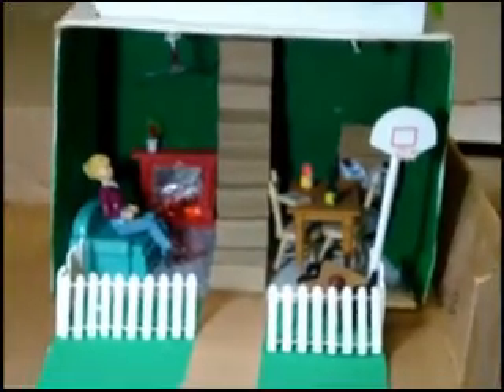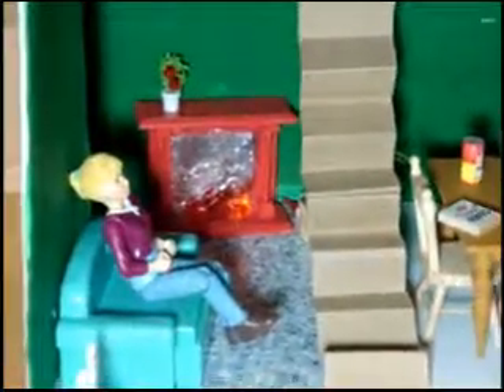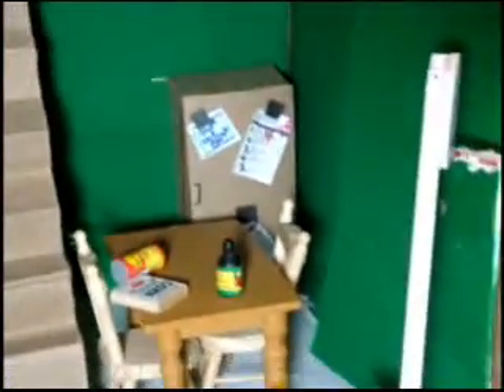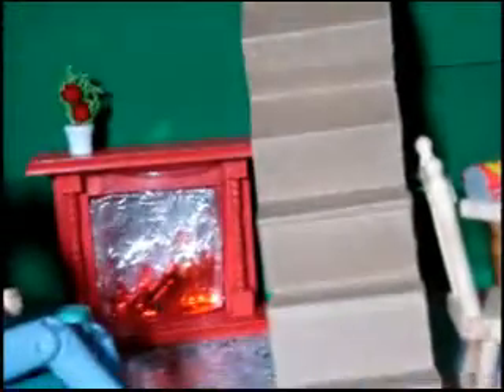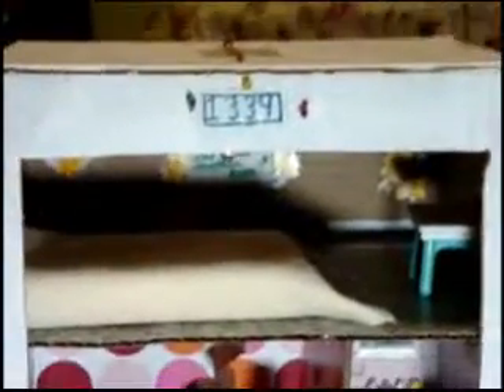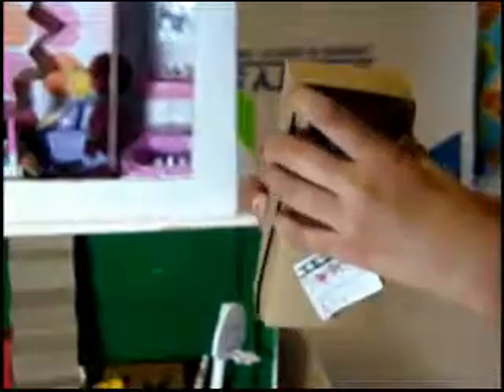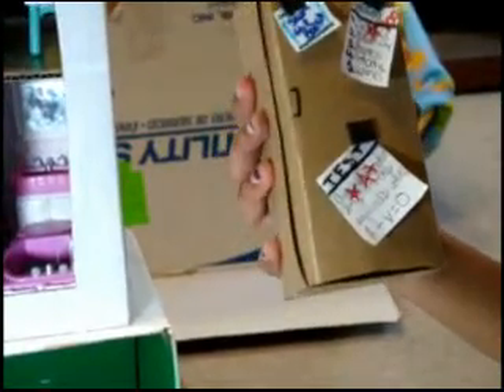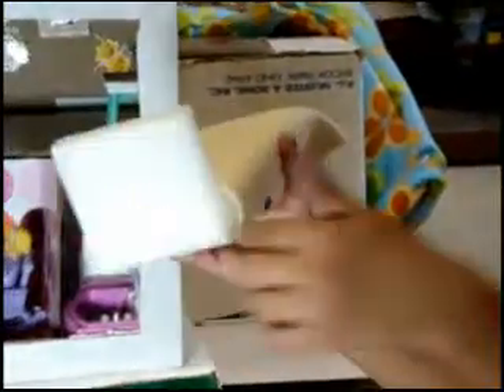Electricity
A Cardboard House with 2 Circuits